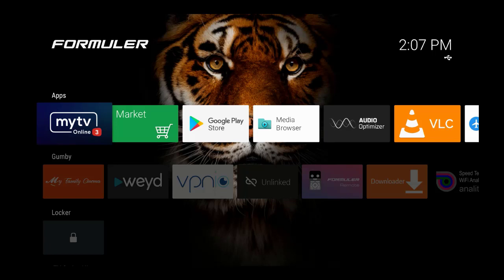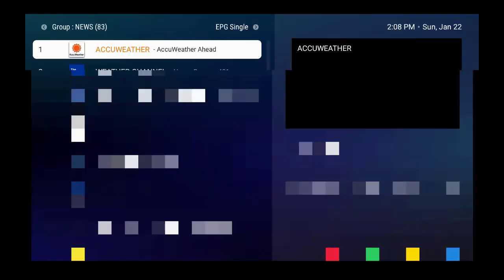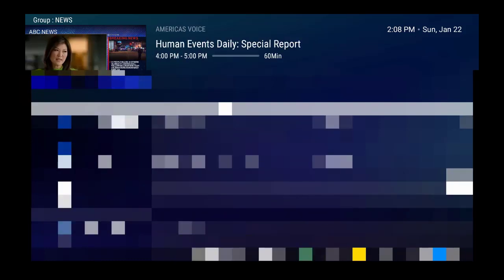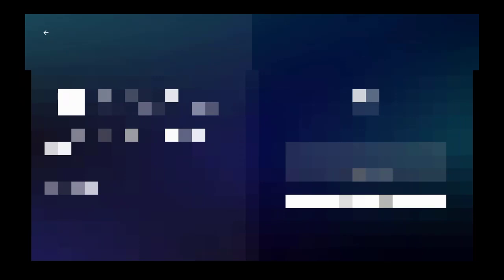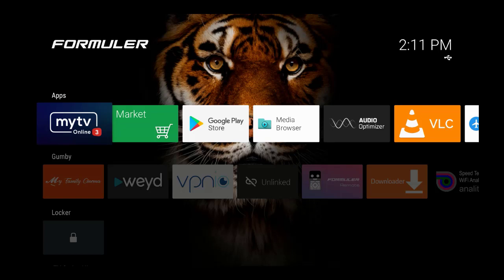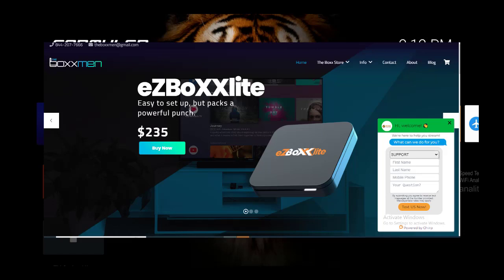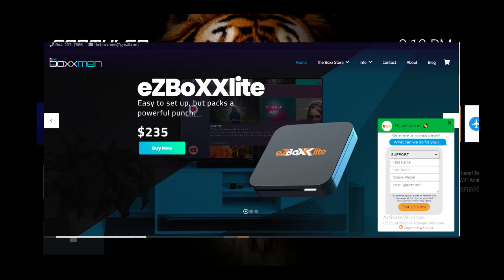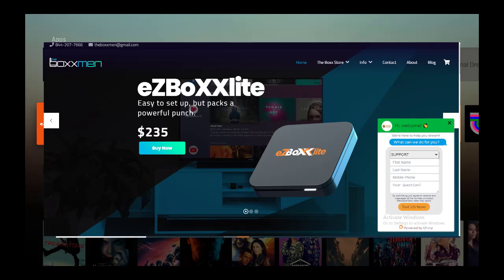How to set up watchlist on Formuler Z11 Pro Max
This video shows you some of the little things this device has by using the MYTVONLINE 3 app that is preinstalled